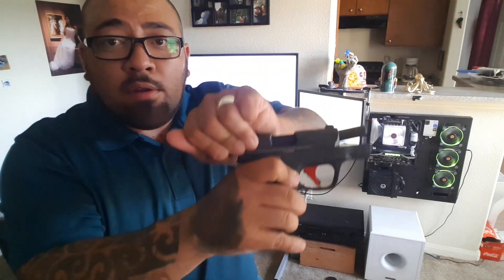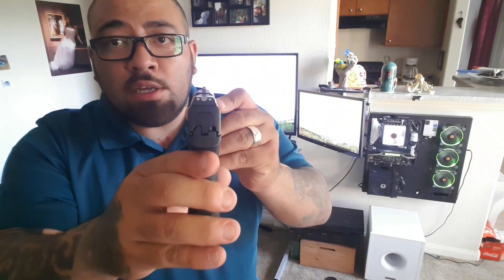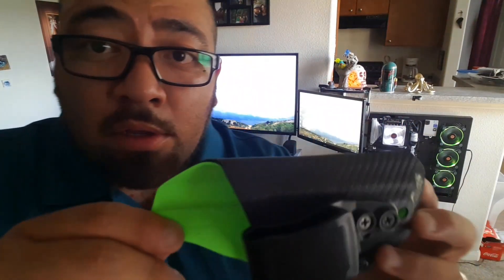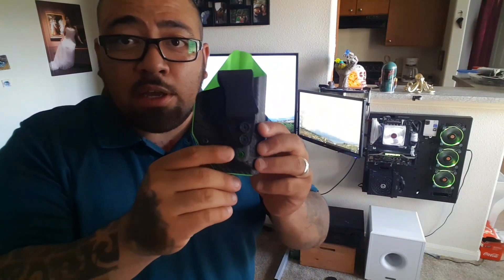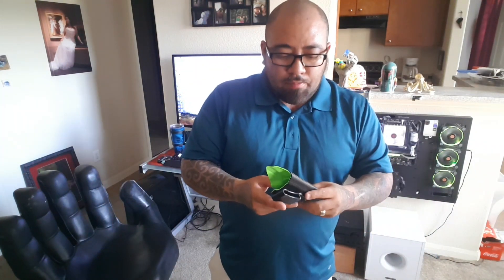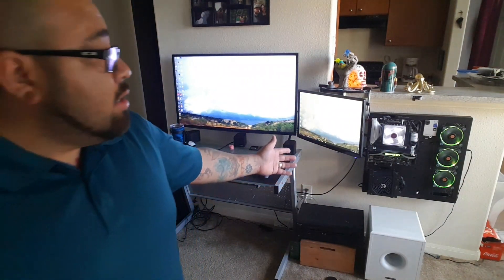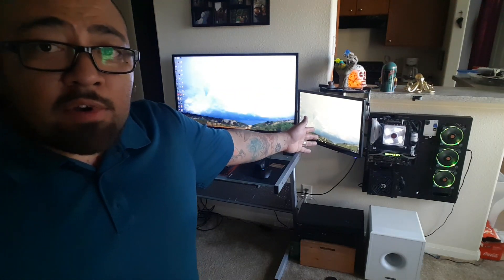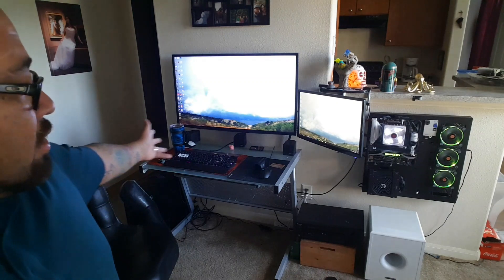ClearWater Tactical holster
This is a video of a 1 month review of the Clearwater tactical Kydex holster for my M&P Shield 40.

they are veteran owned and operated great customer service.
with a one week lead on most orders.

For all your kydex needs. Tell them Pete from YouTube sent you